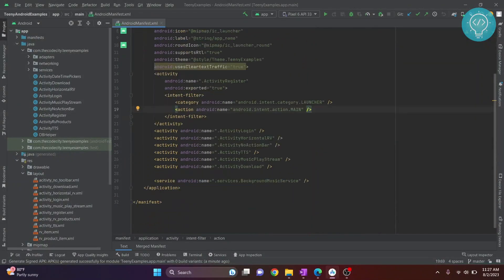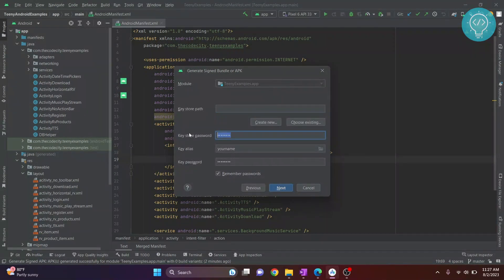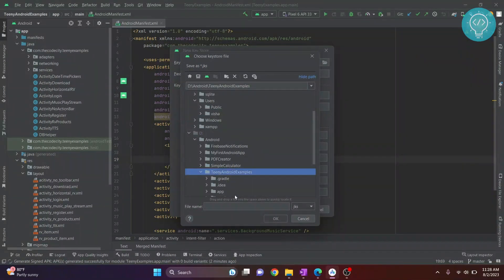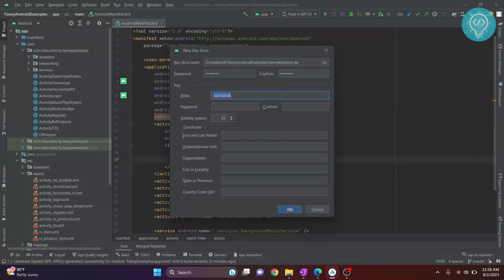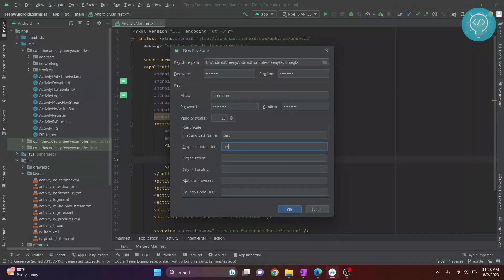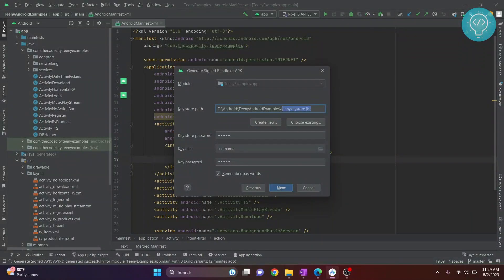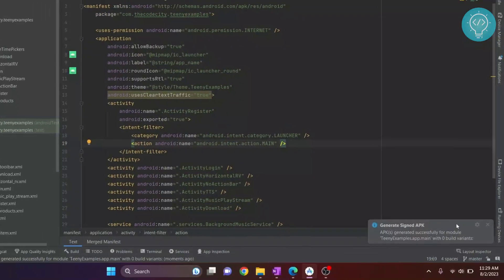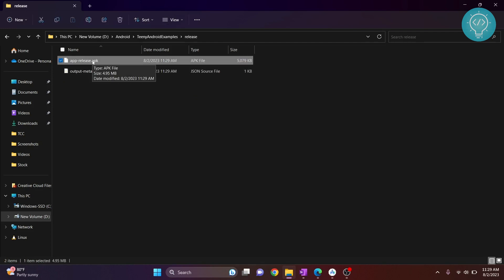How to Create Signed APK in Android Studio (2023 Update)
In this video, I will show you how to create a signed APK in Android Studio (2023 Update). A signed APK is required to upload your app to the Google Play Store and distribute it to users. Signing your app ensures that it is authentic and has not been tampered with.

You will learn how to generate a signing key, configure your app for release, and build a signed APK using Android Studio. You will also learn how to update your app with a new version code and name, and how to verify that your APK is signed correctly.

This video is for beginners who want to learn how to create a signed APK in Android Studio (2023 Update).